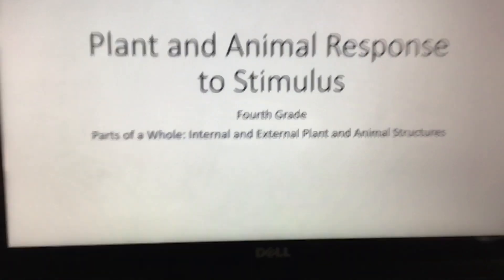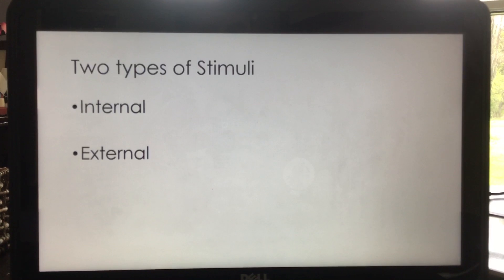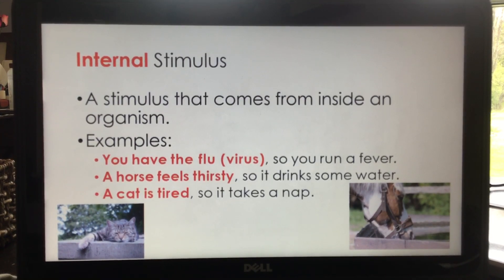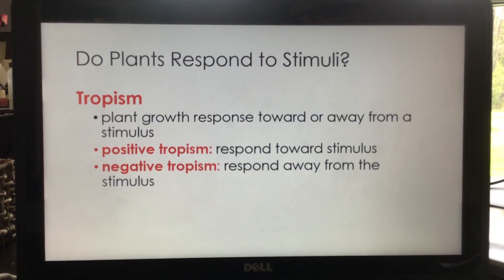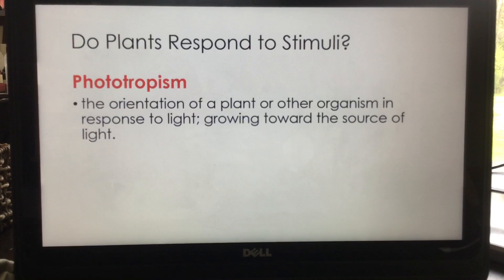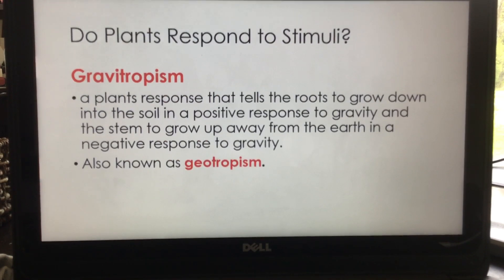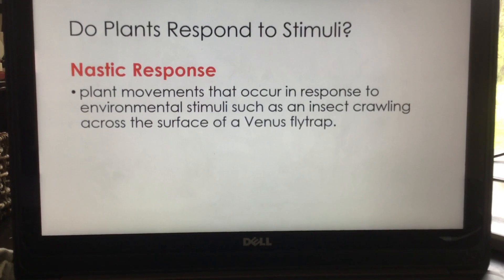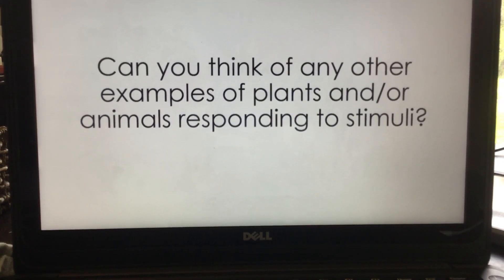Fourth Grade Animal and Plant Response to Stimulus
Learn about internal and external stimuli and how plants and animals respond to stimulus.  Use this video to help you complete the Seesaw activity for Fourth Grade Plant and Animal Response to Stimulus.